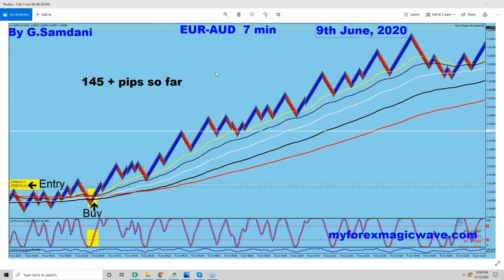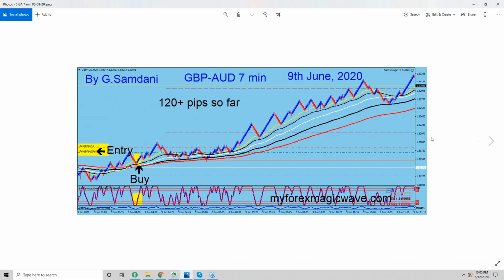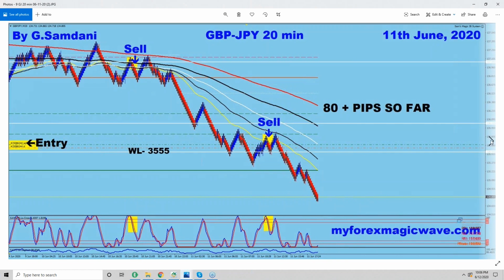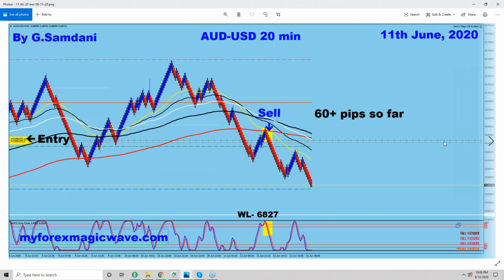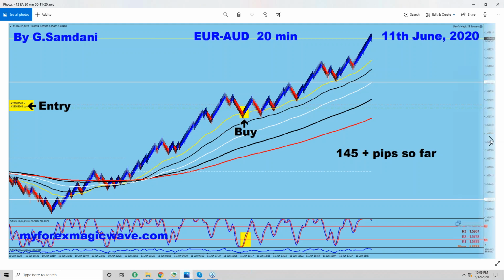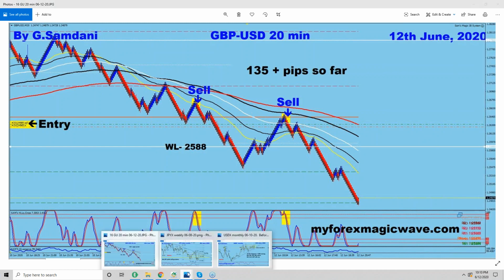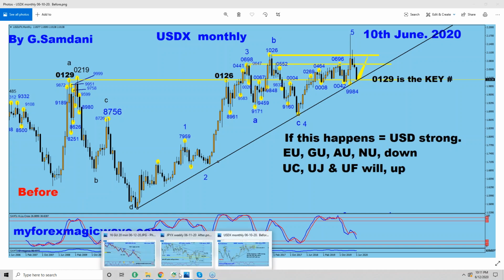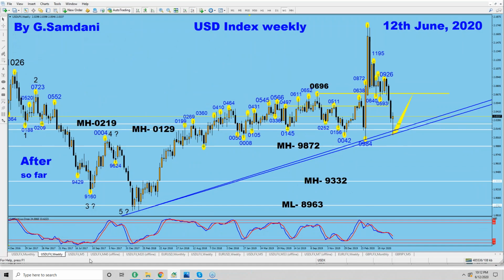Forex, GBPUSD, GBPAUD, GBPJPY, EURJPY, AUDJPY, EURAUD, trades taken last week using Magic IB System